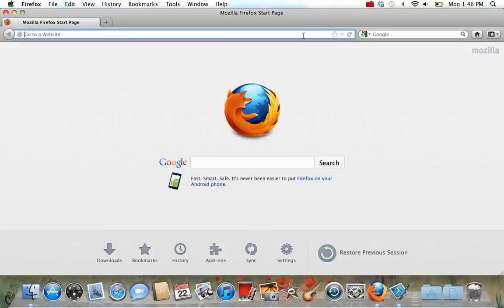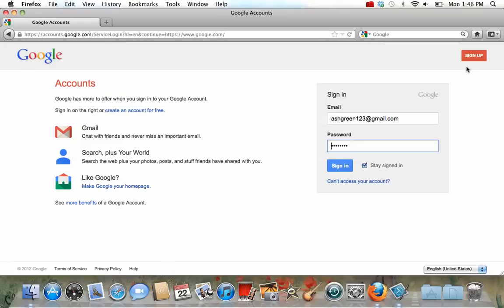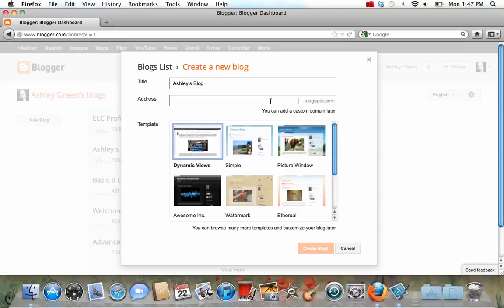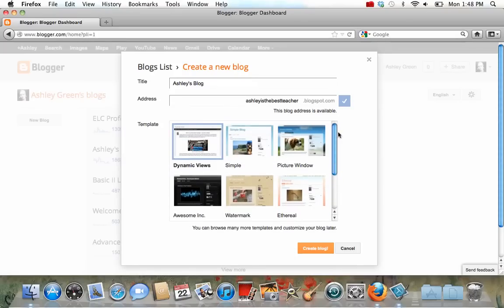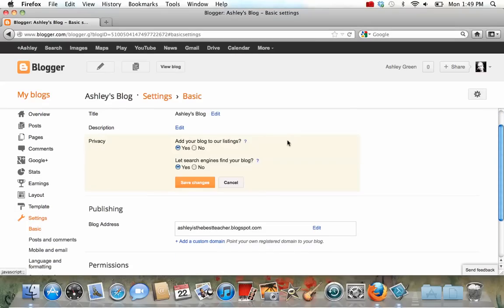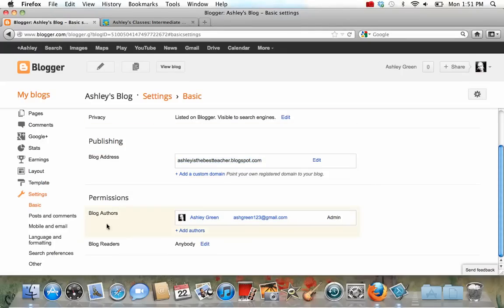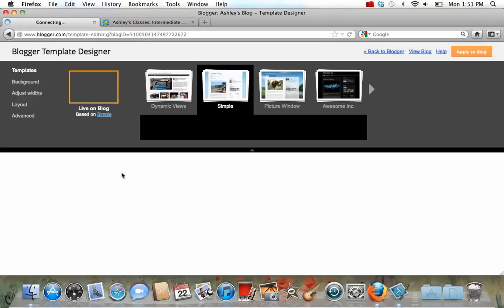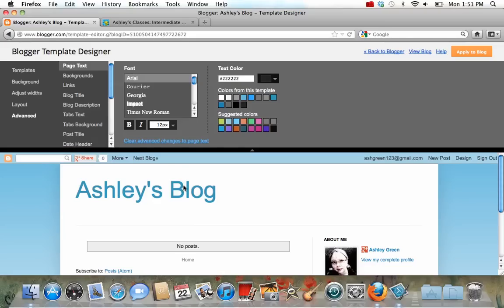How to set up a blog